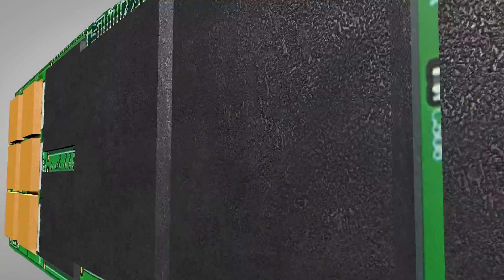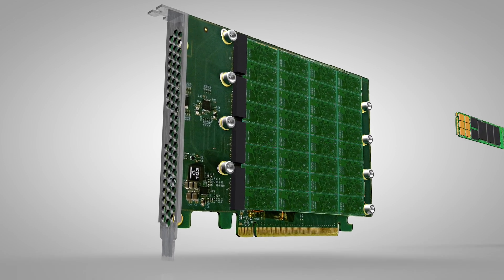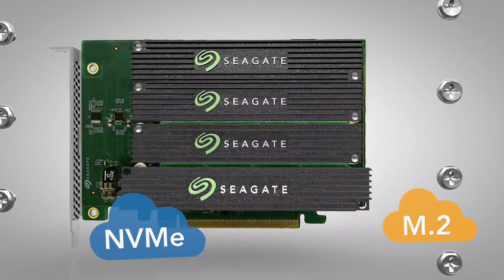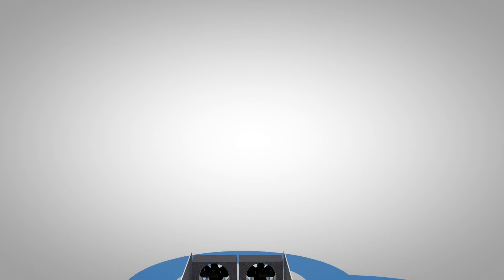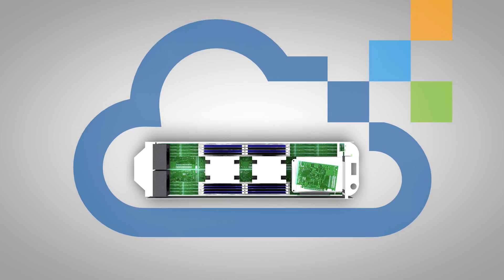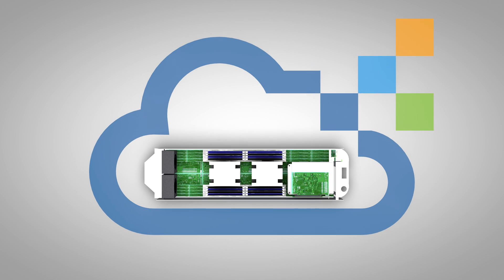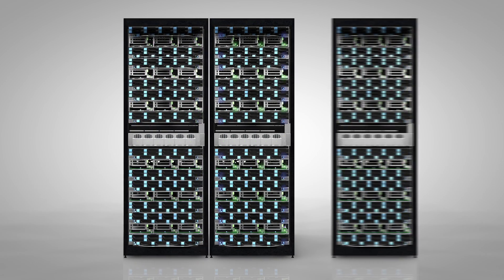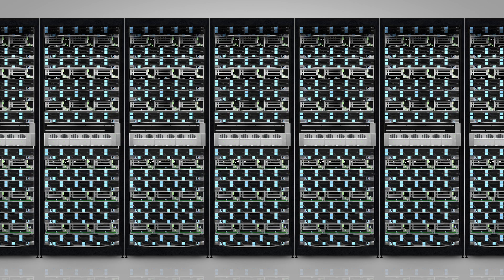QCT & Seagate Radically Speed Your Data Center with NVMe SSDs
QCT and Seagate have joined forces to present a groundbreaking new way to radically speed the data center and cloud like never before.

The all new Seagate SSD solution can boost OCP deployments with ultra-fast NVMe enabling Hyperscale M.2 in standard PCIe Slots for ease of use with groundbreaking throughput performance.

This innovative approach enables NVMe aggregation within an OCP server while meeting the most demanding application requirements per PCIe slot.

This cutting-edge solution performs seamlessly within QCT’s innovative Rackgo X OCP Platform, offering extraordinary hyperscale performance with unprecedented power efficiency, for data centers everywhere.

For all your server and data center needs please feel free to visit us at QCT.io

QCT is a global provider of data center products, including servers, storage and networking equipment as well as configuration and support services. The company targets midsize and large enterprise data center customers, service providers and governments who want the engineering excellence of a global manufacturer of integrated data center solutions, but do not require the scale and resources of a full-service original design manufacturer.